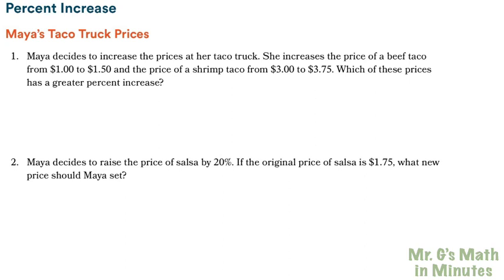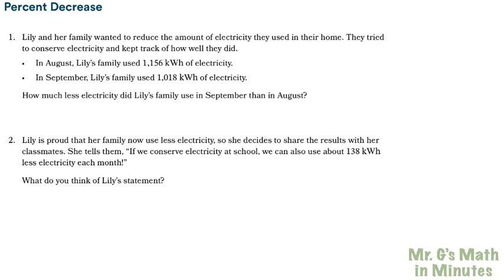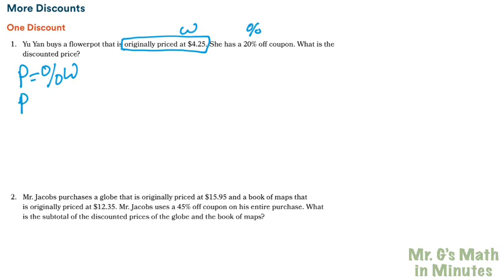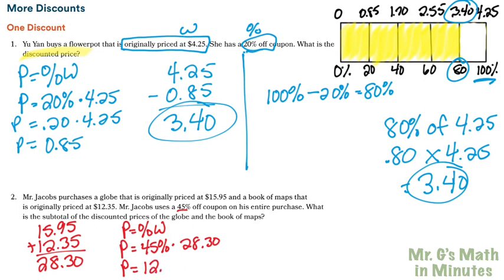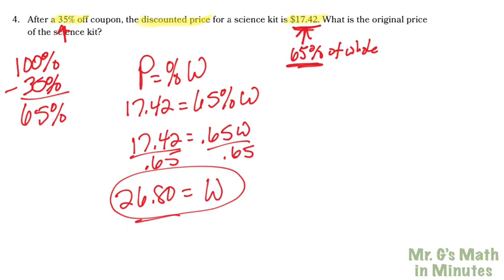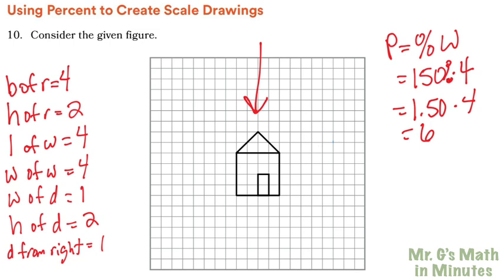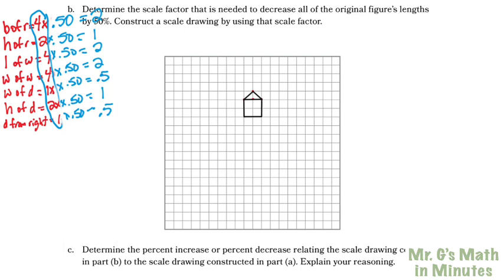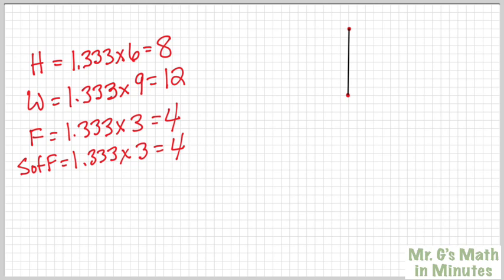7th Grade Module 5 Topic C